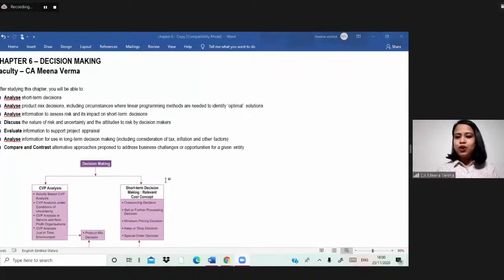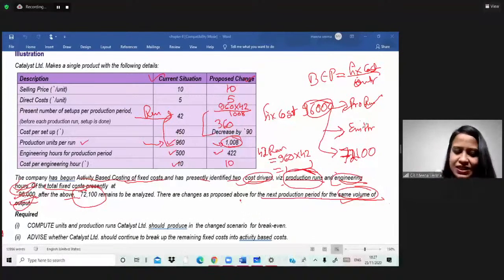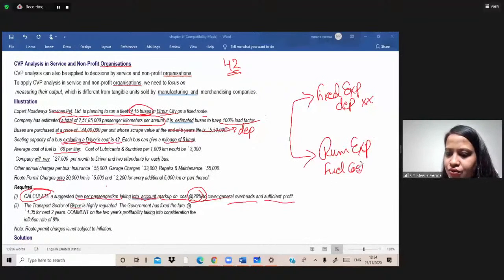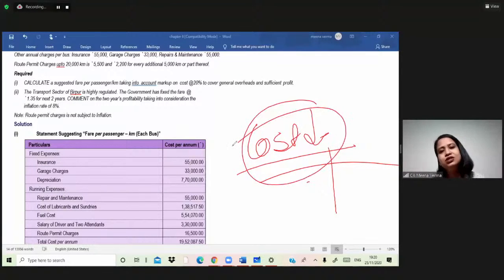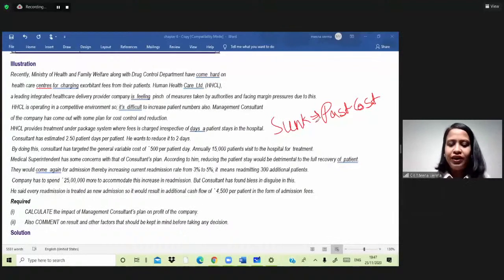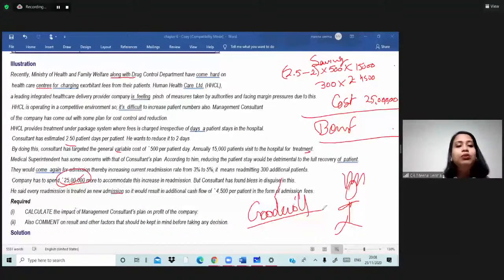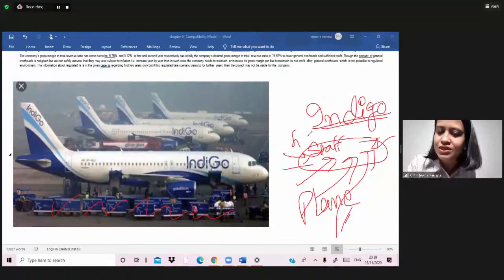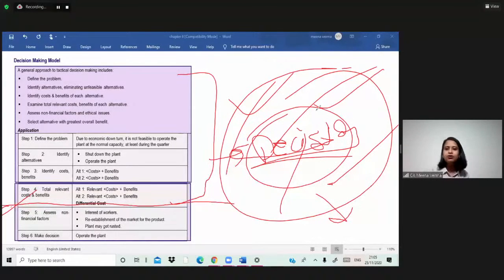Final Paper 5 SCMPE Topic: Decision Making Evening Session Date: 25-11-2020